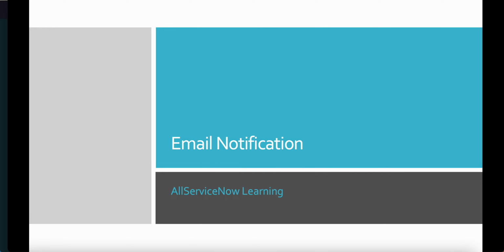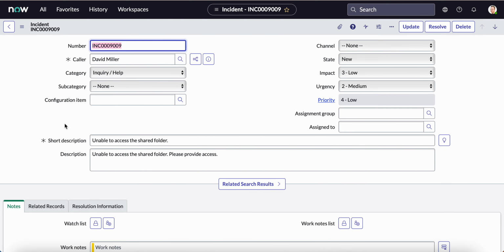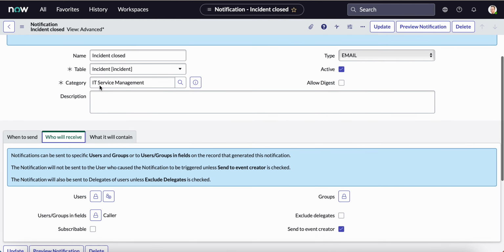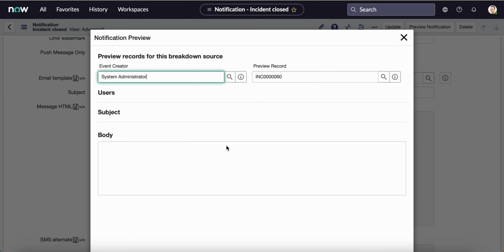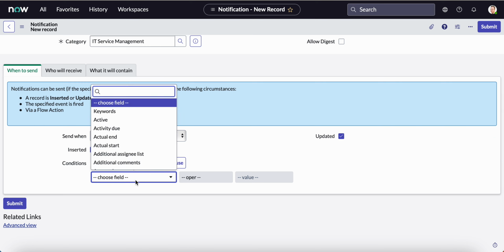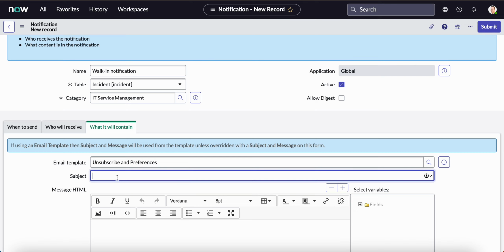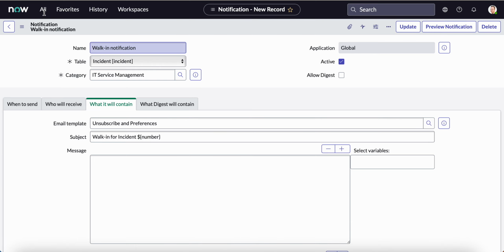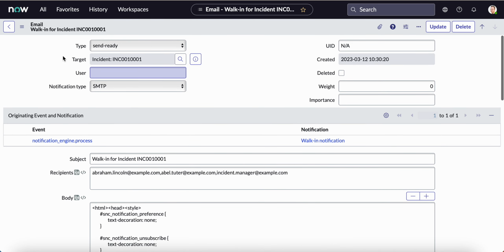AllServiceNow Learning - How to create Email Notifications